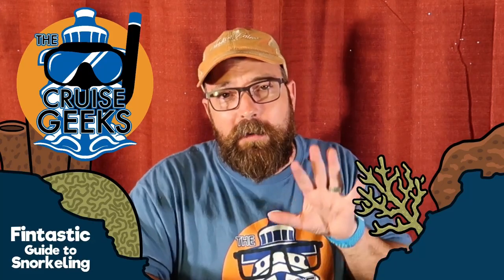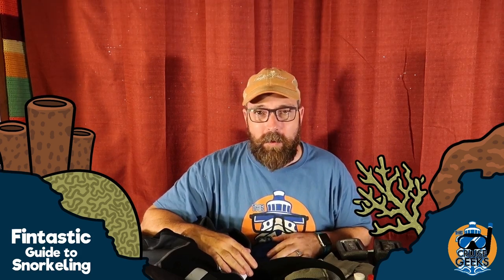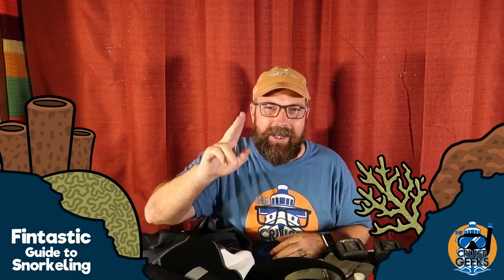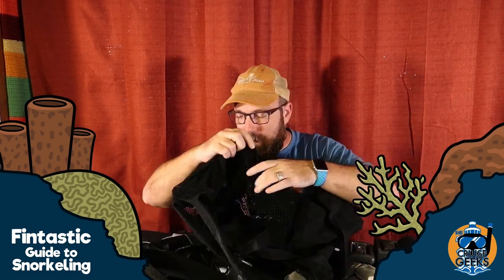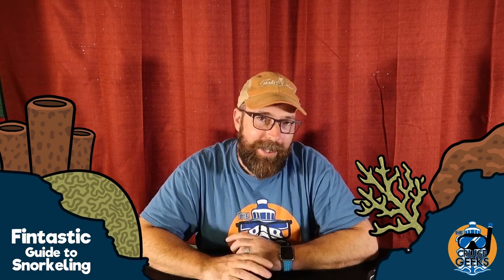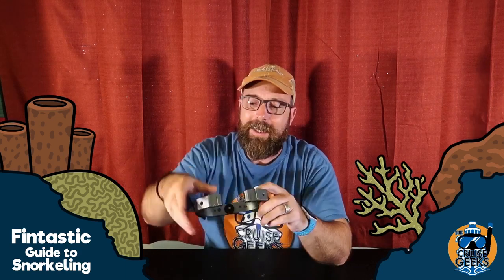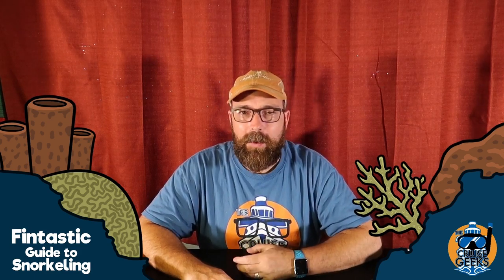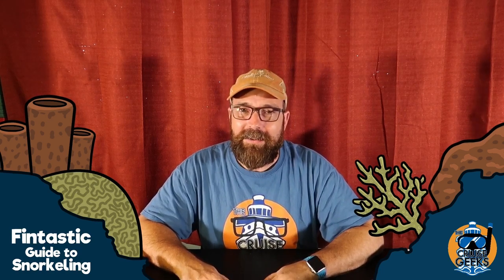How To Snorkel Guide Part 5: Accessories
In this episode of The Cruise Geeks Fintastic Guide to Snorkeling learn about some extra gear you can get to enhance your snorkeling experience.